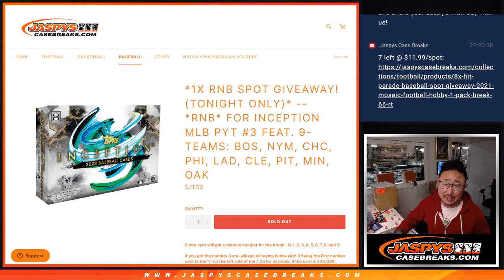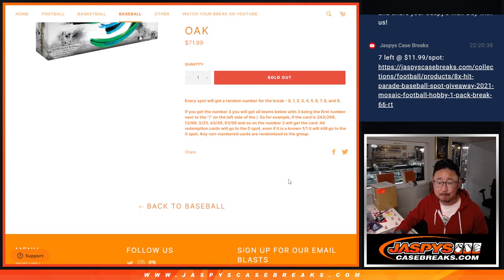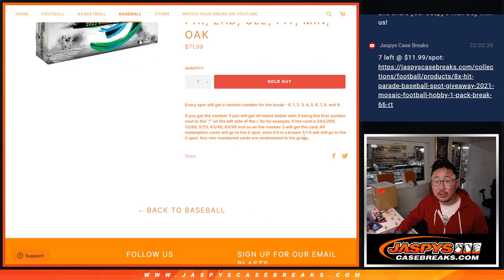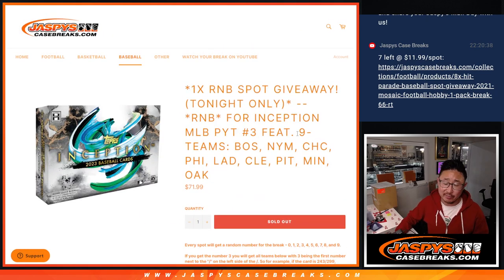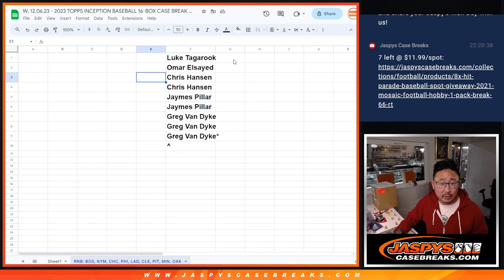RNB - W, 12.06.23 - 2023 TOPPS INCEPTION BASEBALL 16-BOX CASE BREAK #3 *PYT*